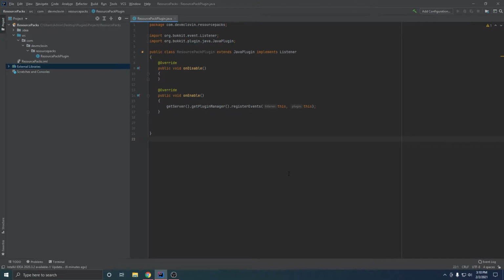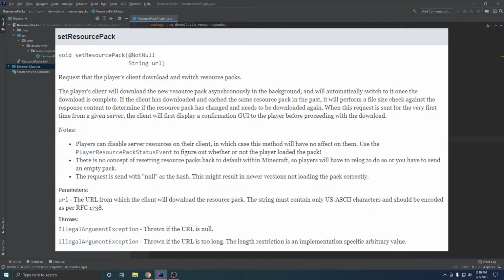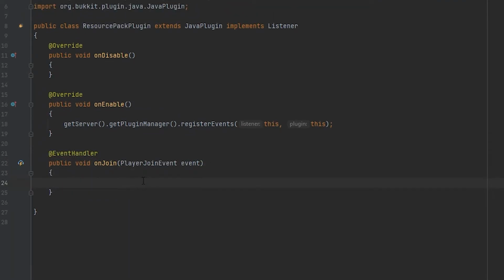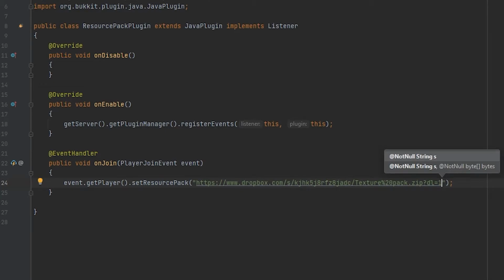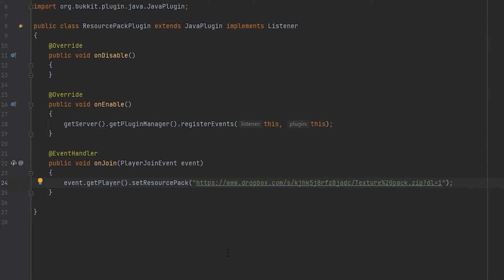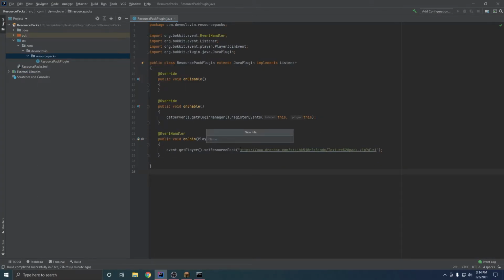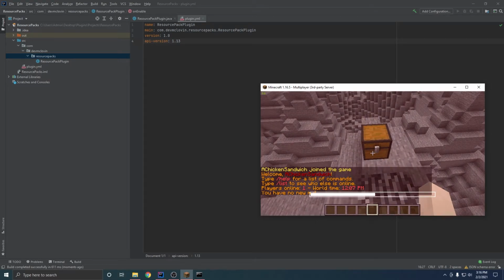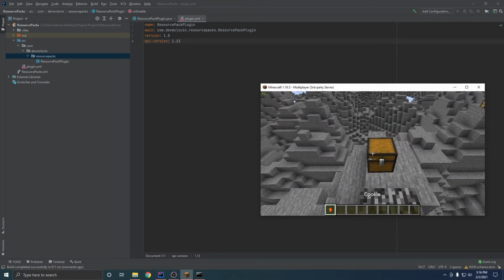Custom Resource Packs | Bukkit Plugin Tutorial 1.16+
Today we cover a topic that is useful for all servers, custom resource packs! This is essential if you want to make your server stand out and be that much more unique. 99% of the time the answer is one Google search away.
Helpful Links:
Project File: